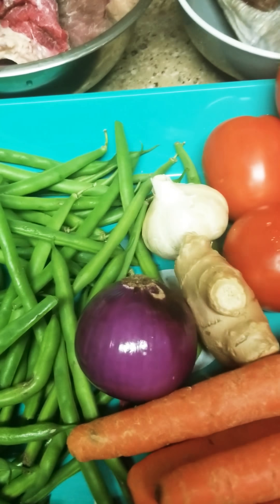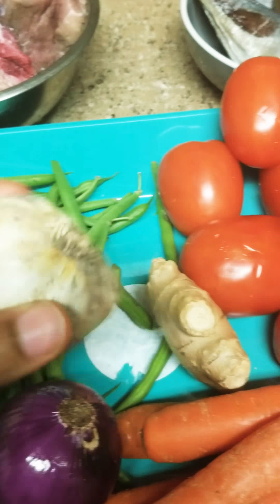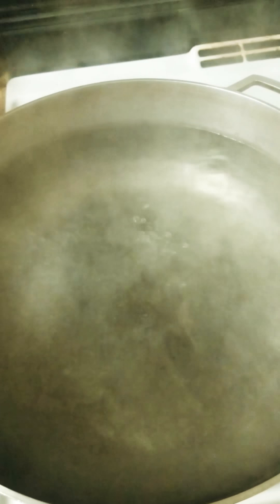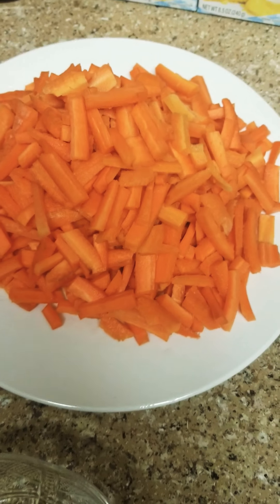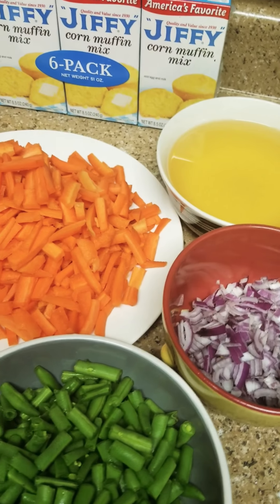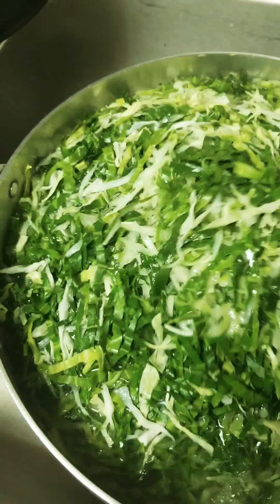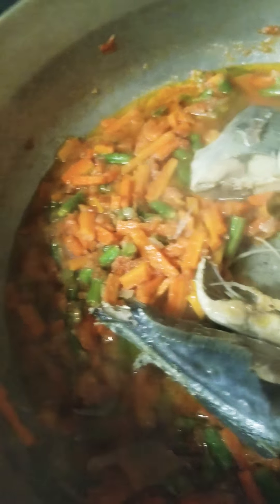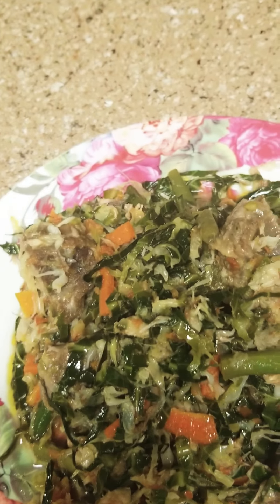Mixed vegetables cabbage Cameroon style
What you need are cabbage, carrots, green beans, garlic, onion, maggi and salt, ginger, tomato and onion.
First of all slice the cabbage and put it in hot water to remove the odor for 20 minutes. chopped your carrot, green beans, tomatoes, and onions. Then put any cooking oil of your choice in the pot and hot it, add in tomatoes onion and stir it until it's well cooked then add in carrots, green beans, garlic/ginger, salt and maggi, pepper and add the cabbage last and also stir it until its ready. You can serve it with plantains, sweet potatoes or yam.😋😋😋😋